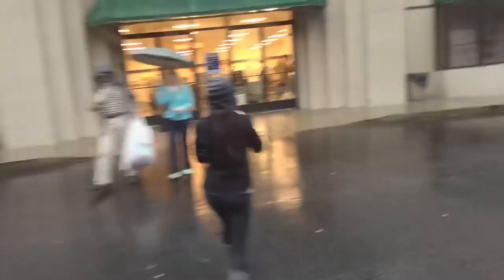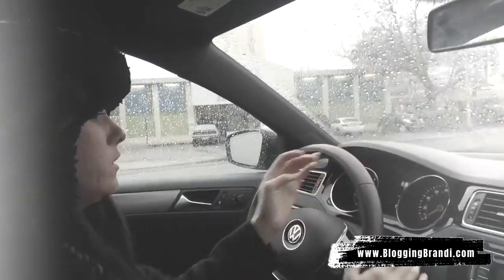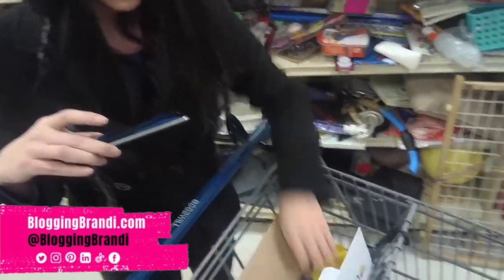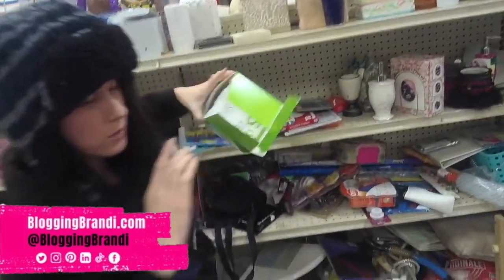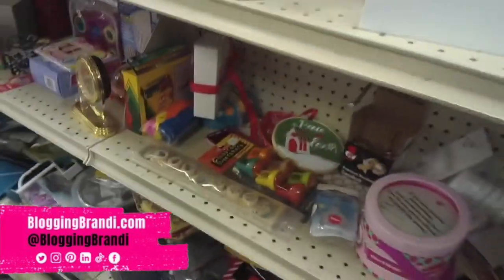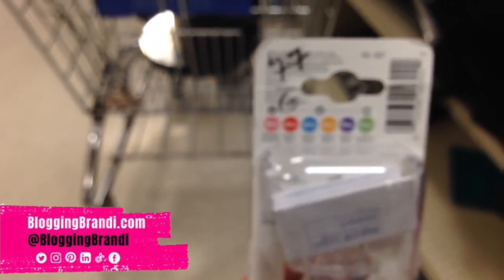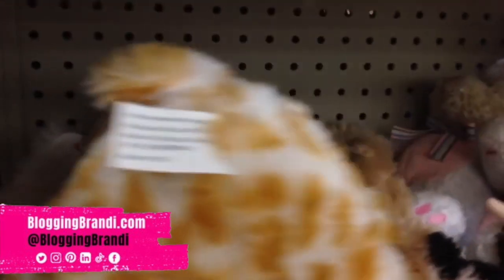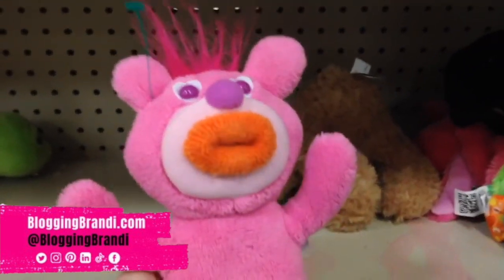How To Make Money Online ReSelling As A Side Hustle [QUICK TUTORIAL]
This is How I started learning How to Resell for a Side Hustle by shopping at Goodwill, Flipping those items online for cash and eventually making enough money to quit my job leaving my full time career in Finance behind!

So if you’re curious about How to Make Money as an Online Reseller This is EXACTLY How I Got Started ReSelling and made enough money to quit my job by learning How To Sell Stuff Online? Via Retail Arbitrage. But, You may already have items around the house. So, if you’re looking for some extra cash, and want to know how to get started ReSelling Online then this video is for you!

Want to know How To Start A Side Hustle? Looking for Online Business Ideas? Better yet Online Money Ideas? The FASTEST and EASIEST Way is to Become a Reseller! You’ll need to learn How To Make Money Online ReSelling and How to Start a Reseller Business on sites like eBay, Poshmark, or even be an Amazon ReSeller!

Don’t worry you don’t need to be a Professional Amazon Seller if you’re just getting started on your journey learning How to make money online by reselling. Start with the basics!

0:00 - How I Got Started

1:49 - ReSelling & Other Apps I Use (Profit Bandit, Amazon Seller App, eBay the Seller Profit calculator, What’s it Worth?

3:05 - What Items to & NOT to Sell

4:40 - Hot Niches & Categories

6:04 - Goodwill Hunting 101

13:42 - How I list items online when Re-Selling

19:34 - How To Use Amazon Seller App

20:34 - Final Thoughts & Next Steps

ABOUT ME

If we haven’t officially met Hi, I'm Blogging Brandi, an EX-Corporate Kool-Aid Drinker Female Entrepreneur and Digital Nomad who LOVES RV Living, since it keeps me close to Nature! All though you can catch me from time to time on an airplane, in a hotel, Airbnb, as I can WORK FROM ANYWHERE not just my RV.

I’m also an all-natural, introverted, God Fearing, Rescue Dog Mom, but most importantly a Writer and Creator! I believe you can have many passions, create multiple streams of income, and don’t have to conform to the norm!

📽 P.S. You Can WATCH MY STORY How I decided to Become A Solo Female Digital Nomad (NOT always RV Living) Entrepreneur! HERE:

Connect on Social 💃  @BloggingBrandi

I always disclose this information when it is the case. As a customer of the products I refer, you help me sustain the time and resources to create content on this channel by generating revenue from your sales. This doesn't affect you in any way in the checkout process unless I've been able to arrange a discount for you that is special from other customers.